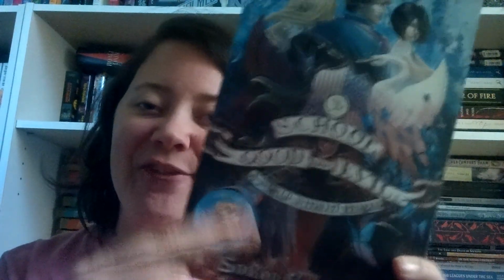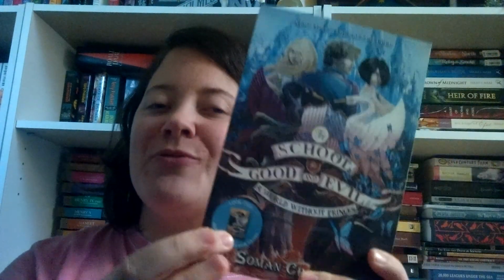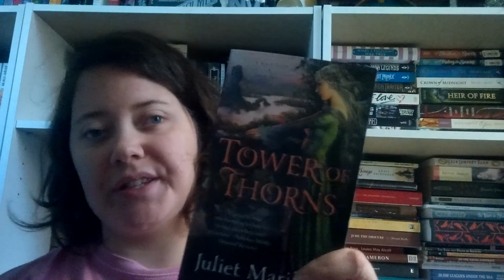Vlogmas Day 5: Fantasy Book Haul 😀💕📚🎄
Channels mentioned: Tanya- ListObsessedReader,
Bree-BreeReadsBooks,
Ange-BeyondthePages